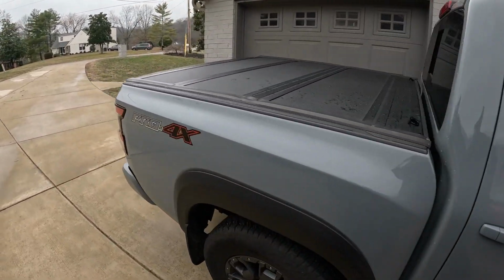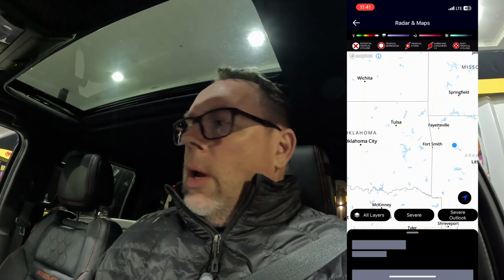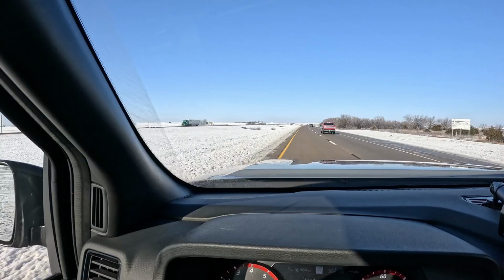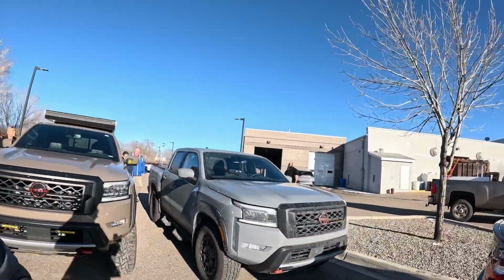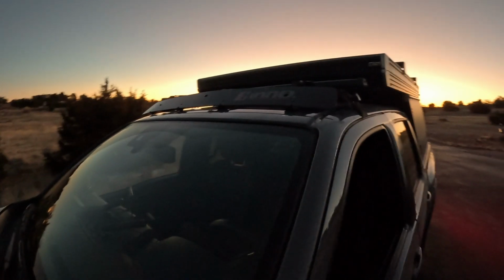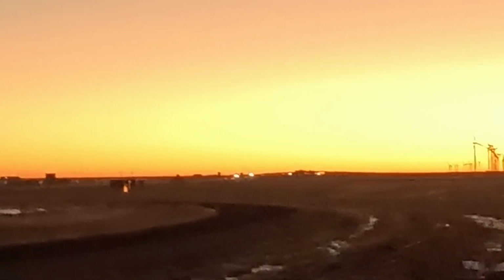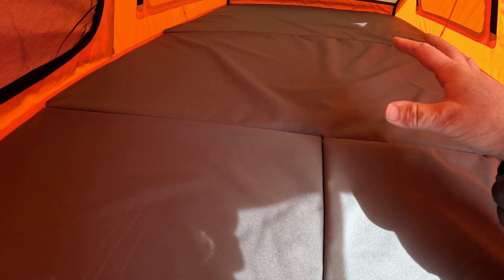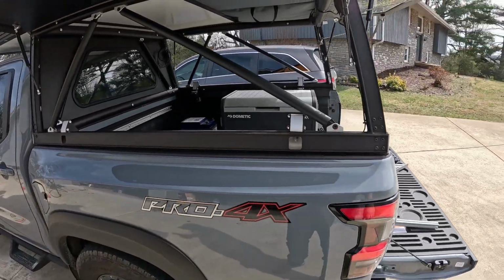I bought a new truck and a used Go Fast Camper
In this video I sell the Ursa Minor off my Jeep and travel across the country to Santa Fe NM to buy a used Go Fast Camper.  During this weekend I drove from Nashville to Knoxville and back on Friday, on Saturday I headed to Columbia SC for one night, and on Sunday I drove from Columbia to Ft. Smith AR and then made it to Santa Fe on Monday afternoon to pick up the camper.  I have to say, the Nissan Frontier is a great truck and very comfortable to drive.